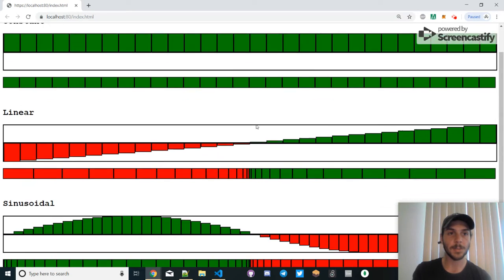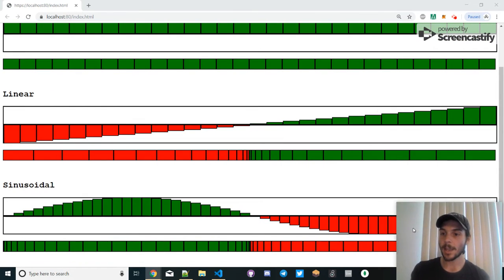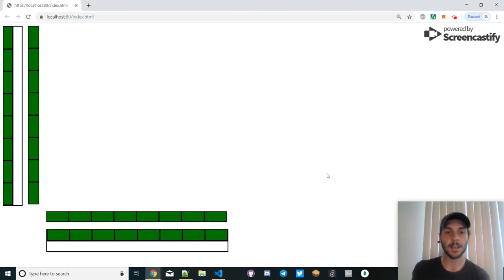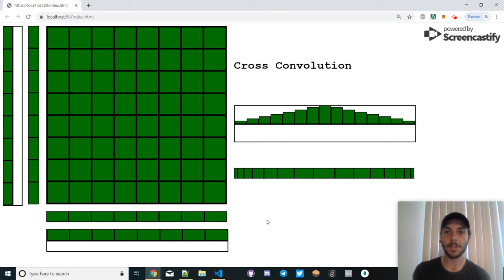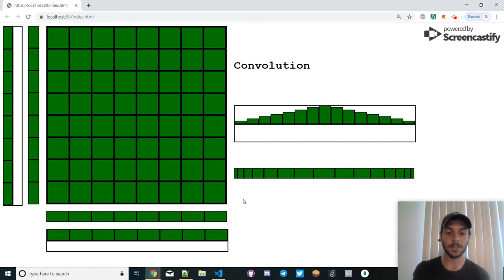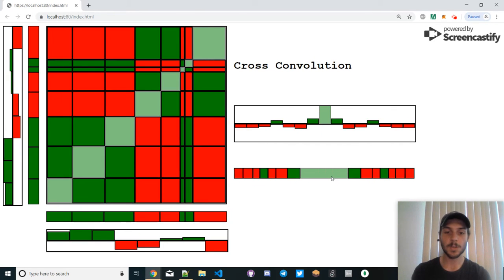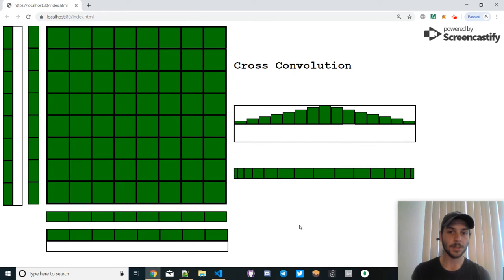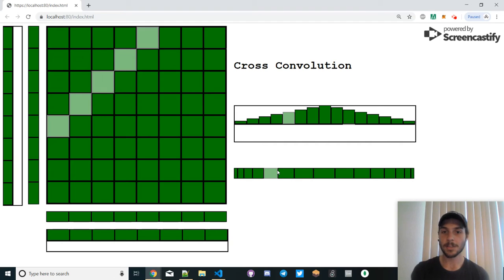Visualizing Digital Signal Convolution